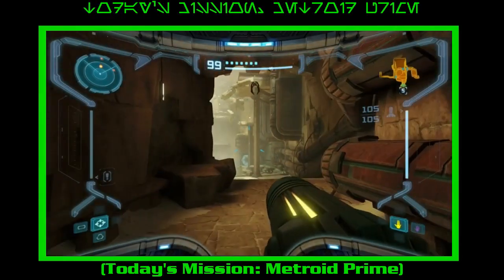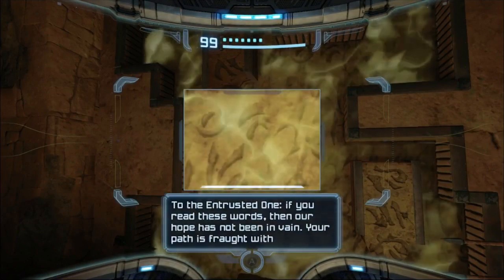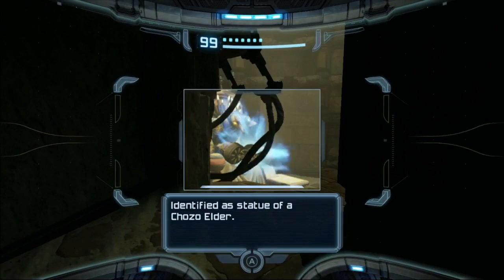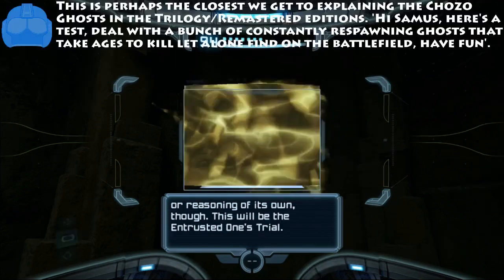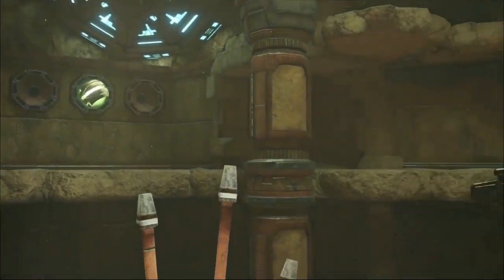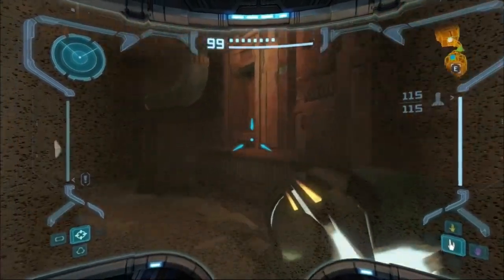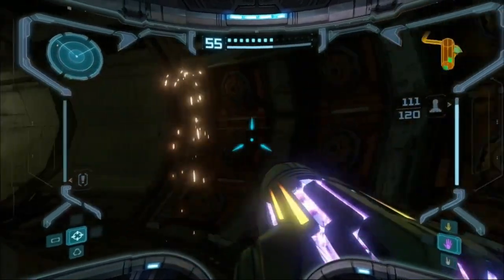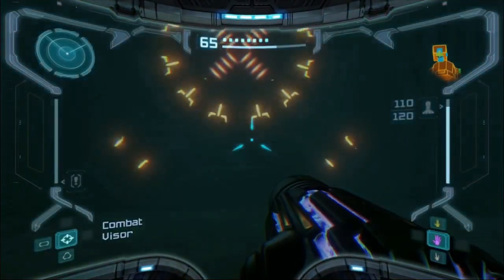Metroid Prime Remastered #11 - Cooling Off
It's ice to see a brand new weapon that leaves our foes cold! And I stuff around in deep water.